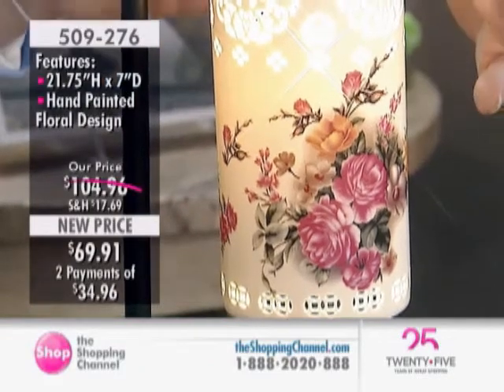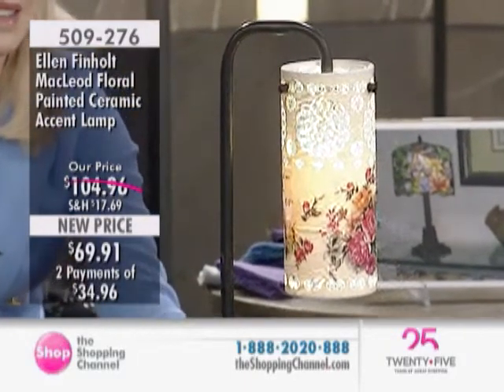Ellen Finholt MacLeod Floral Painted Ceramic Accent Lamp at The Shopping Channel 509276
This unique Ellen Finholt MacLeod Floral Painted Ceramic Accent Lamp features a hand painted floral design that will complement any room in your home. This pretty piece has a modern base with a classic shade, making for a one-of-a-kind accent piece. It features a cylinder cut-out shade with a hand painted floral design in white, pink and red. An accent lamp has never been more beautiful than this, resembling a lovely piece of art that will look great in any room.

• Some assembly required; instructions insert included
• Comes with the designer romance tag
• Requires 1 x 15 watt bulb (not included)
• Switch Type: On/off
• Size: 21.75"H x 7.0"D
• Made of: Ceramic and metal
• Care: Dust with clean cloth and lemon oil

Includes:
• Ellen Finholt MacLeod Floral Painted Ceramic Accent Lamp